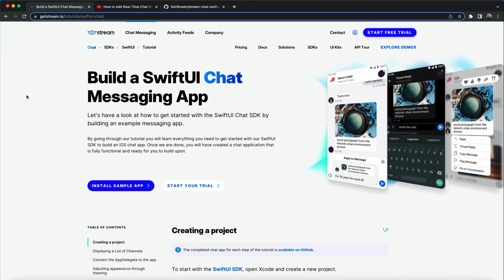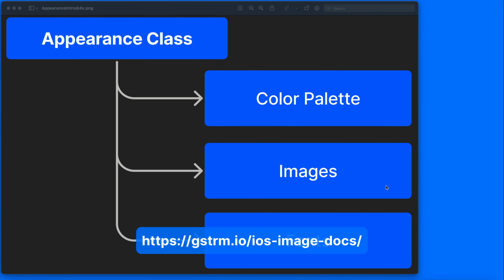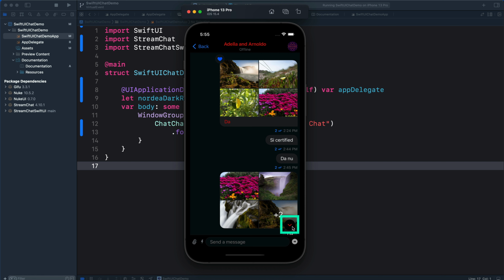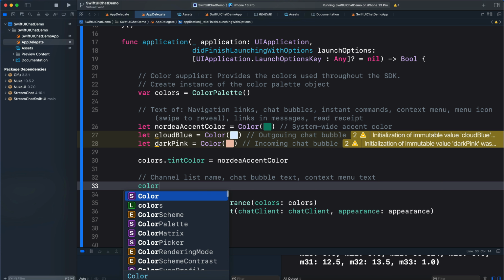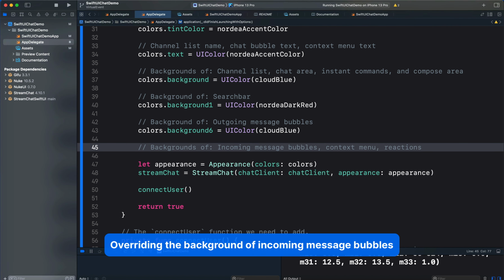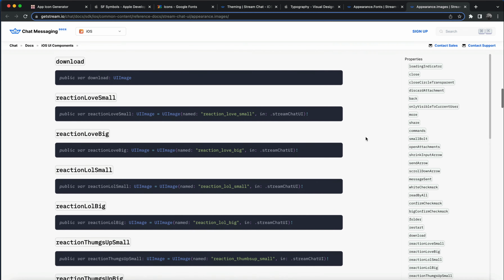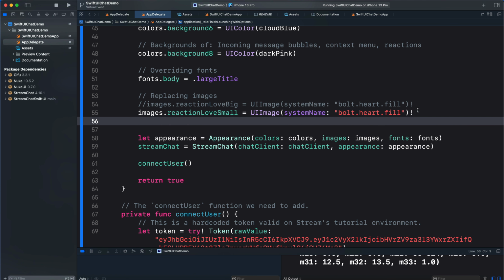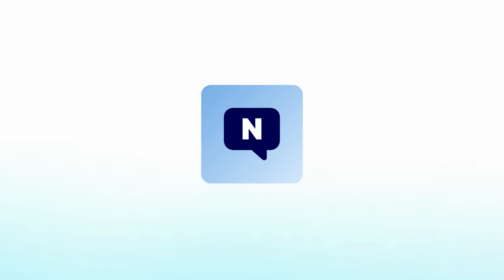Theming and Customizing Your Stream Chat SwiftUI App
Using the Stream Chat SwiftUI SDK, you can perform basic theming and customizations such as modification of colors, fonts, and images in your messaging app. Find out how to override these visual appearances in this video.

🔗 Related links

🕑 Timestamps

00:00 Introduction
00:27 Resources
01:28 Basic theming options
02:10 Touring the start and finished projects
03:57 The Xcode project structure
04:32 Customizing the channel list title
06:50 How to change the color of UI elements
13:19 How to modify the font size of text
14:50 Overriding icons and images
19:50 Adding an app icon
21:53 Recap